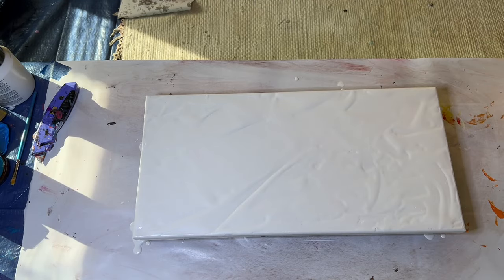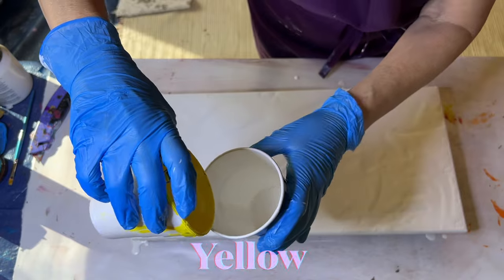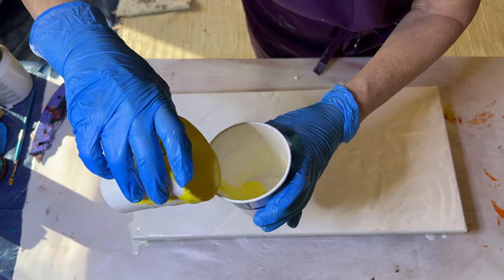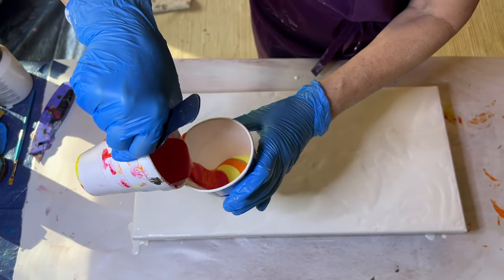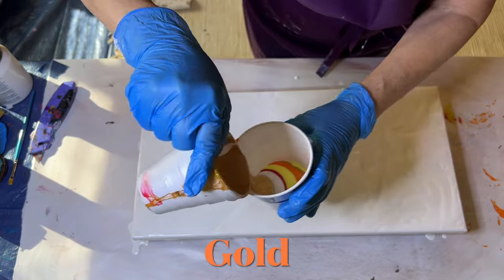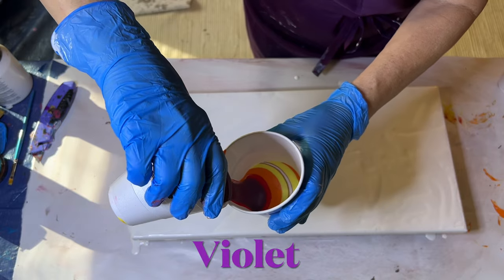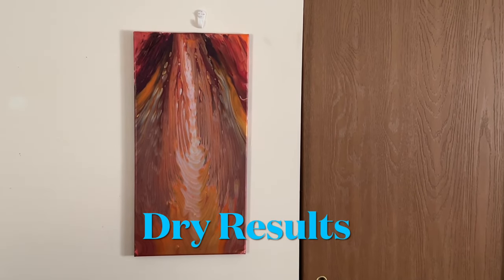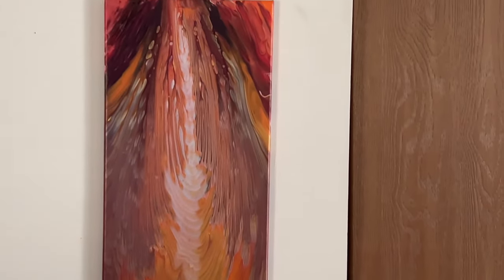Golden Angel Wings using acrylic pouring abstract art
This is a 10/20 inch canvas and I kept the paints pretty thick.

Colors used:
Cadmium red by Liquitex
Yellow by artist loft
Metellic orange by Liquitex
Gold by deco art
Pearl mix is floetrol and pearl medium